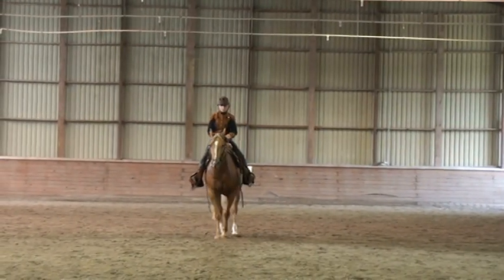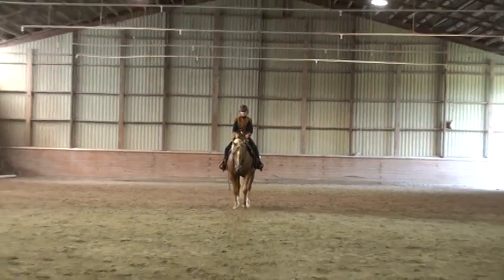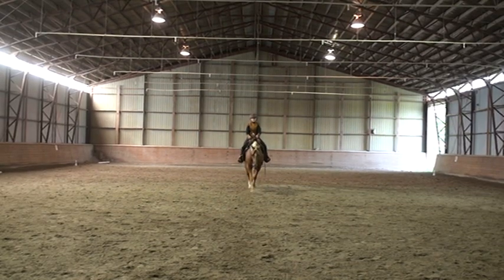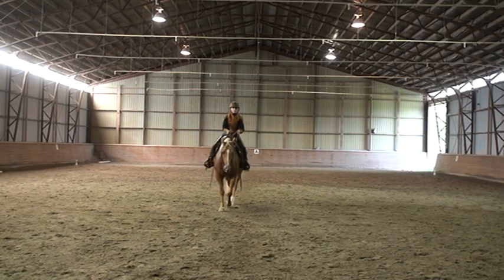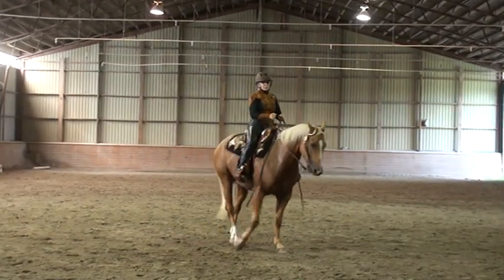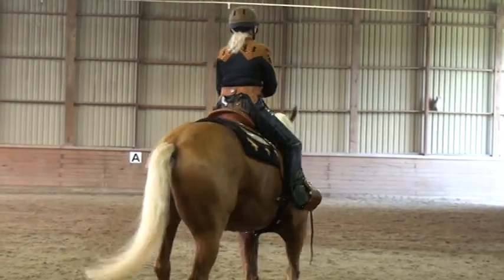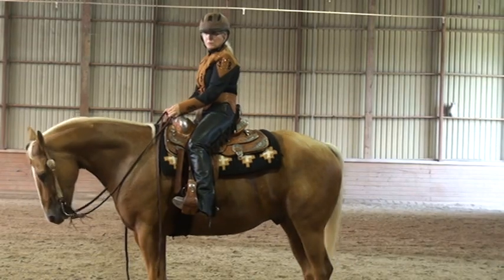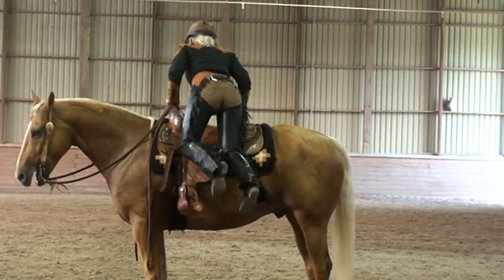WDAMI BOSS Entry 511 BT1 A Loretta Weber Shining Gold Badger 8 30 21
B.O.S.S. Battle of the Saddle Showdown, Western Dressage Basic Test 1 Am Entry #511 Loretta Rose Weber riding Shining Gold Badger, 2010 APHA Palomino Gelding, 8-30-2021